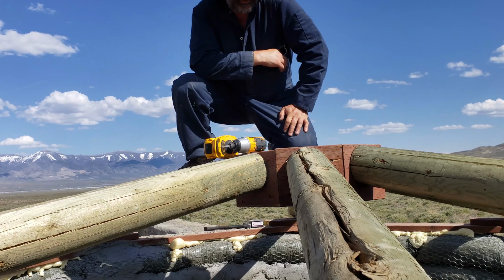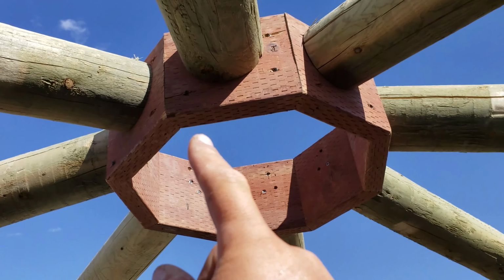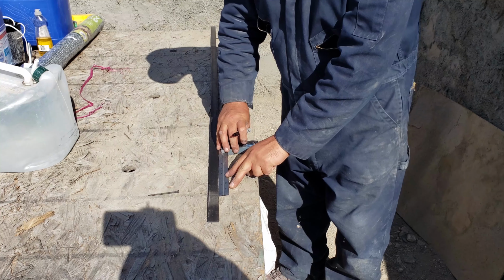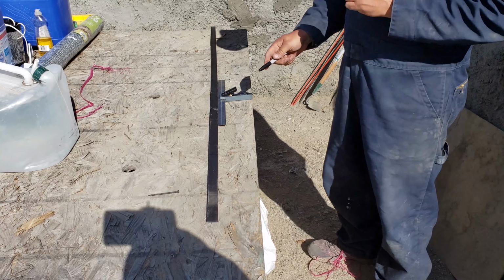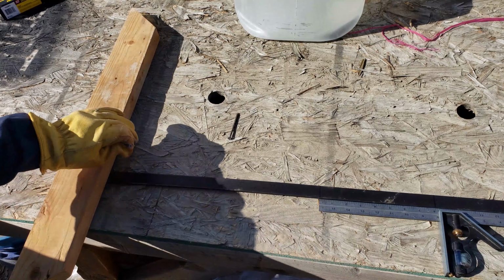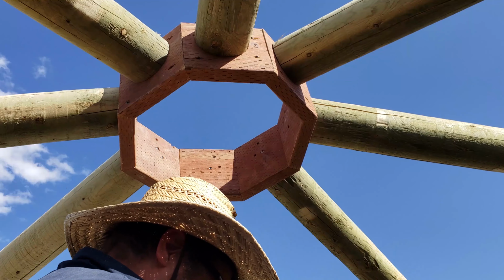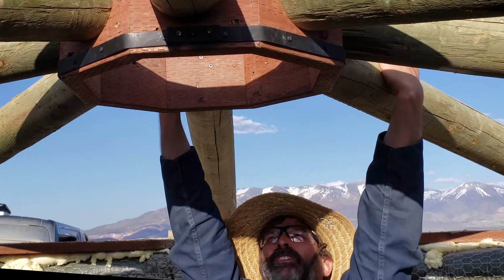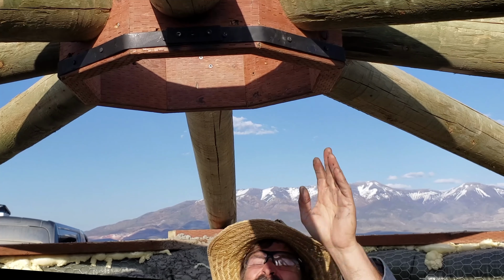Day 15, Roof Hardware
The roof went together well, but I wanted to put in some reinforcement to make sure it is good and strong.   I install some T-Brackets and build a custom steel band to hold the hub together.